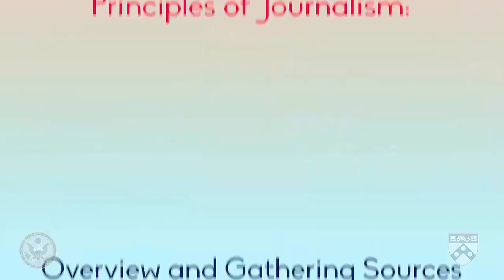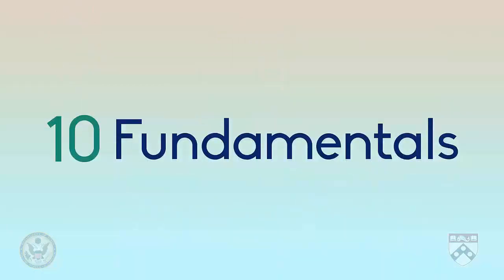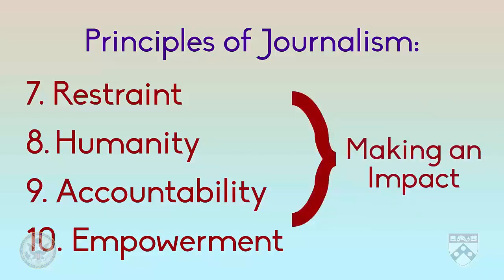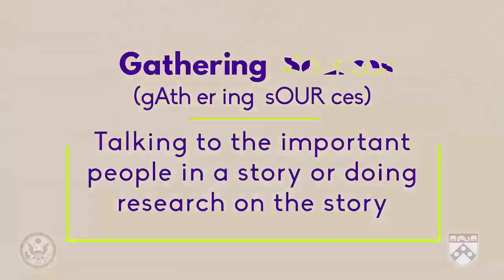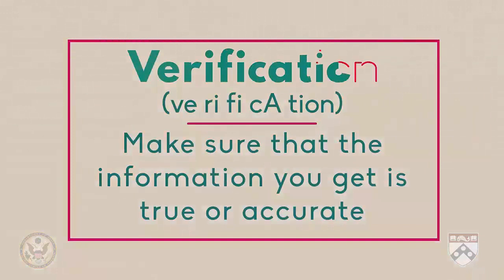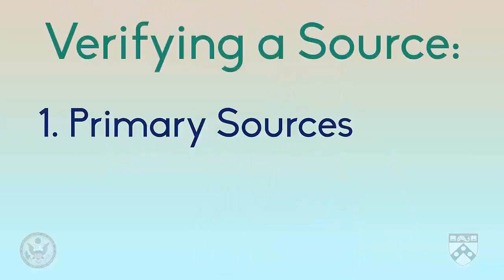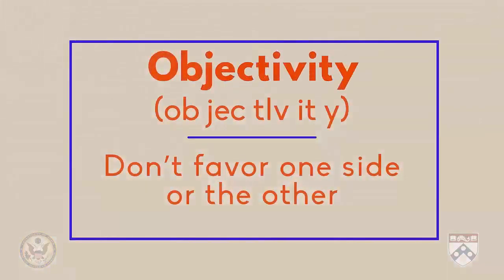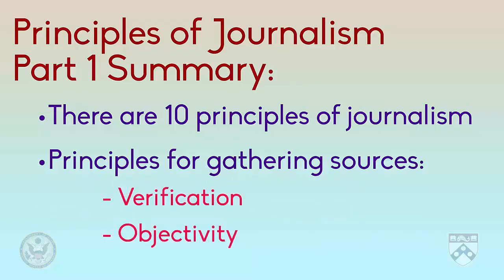Module 1 Principles of Journalism 1 - Overview and Gathering Sources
In this video, we will define the idea of principles, present an overview of the 10 principles of journalism, and look at all the principles that a journalist needs to think about when they are gathering sources.